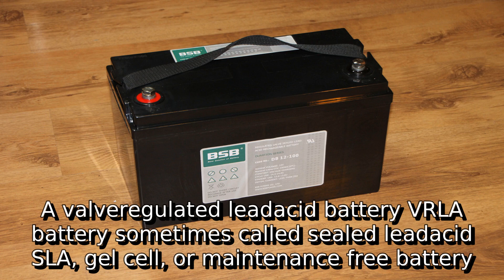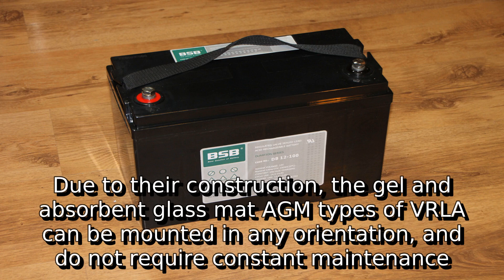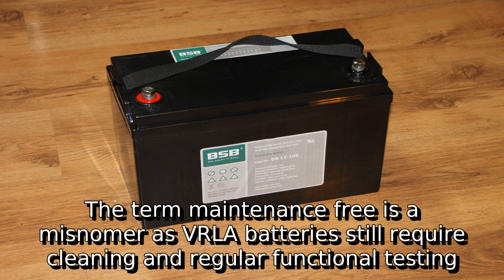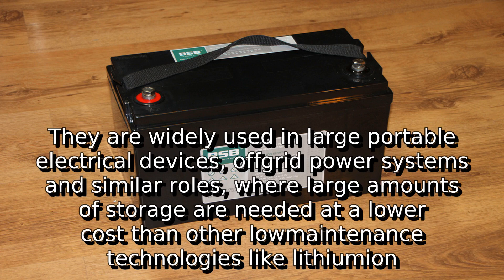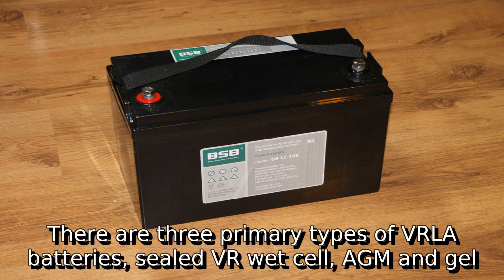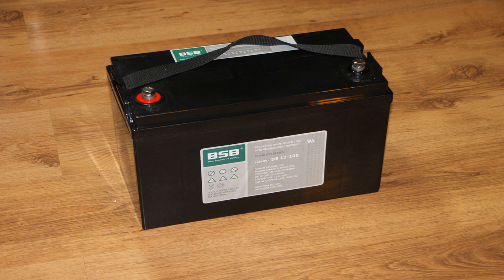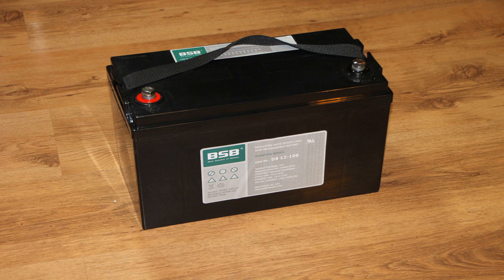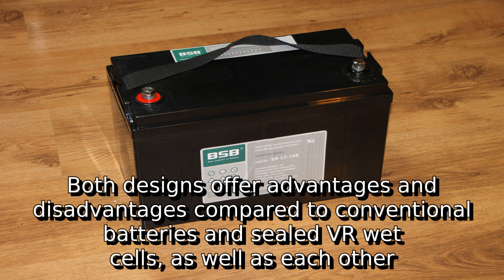Learn about vrla battery | what is agm battery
A detail information about what is agm battery. I do not own it. I just make video out of this so that some people get some help.